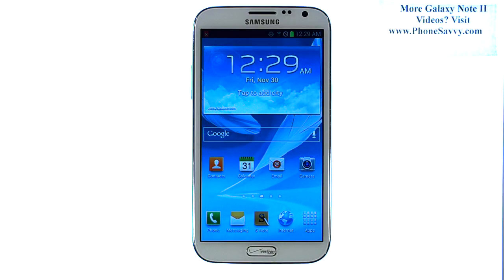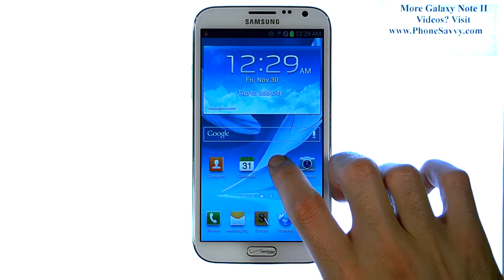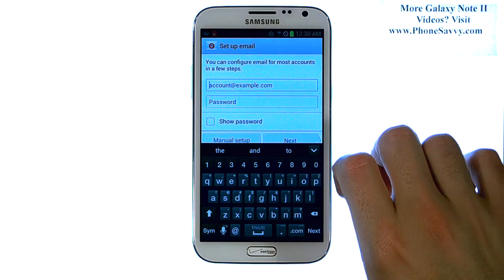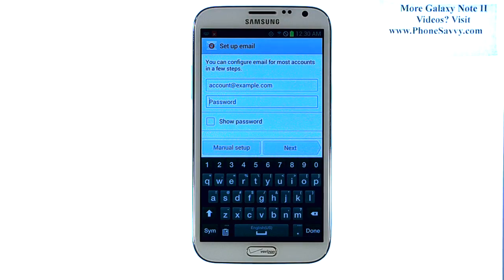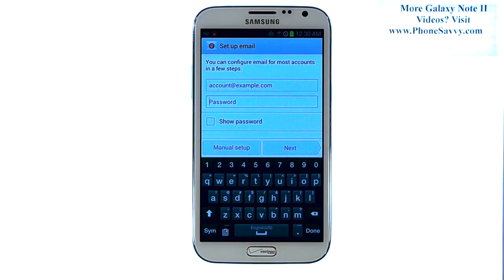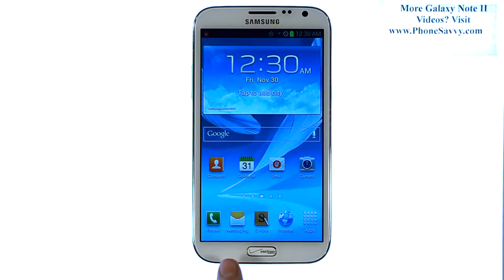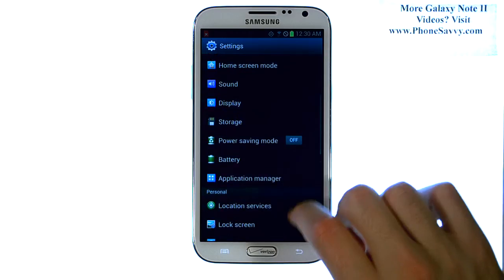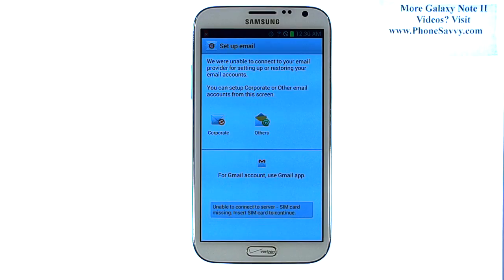Samsung Galaxy Note II - How Do I Setup Email or Add Additional Email Accounts